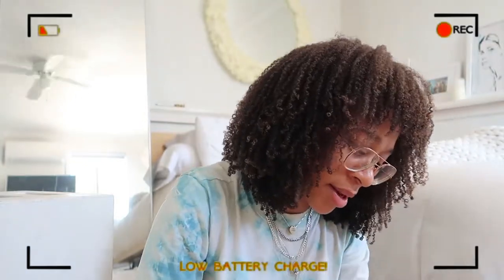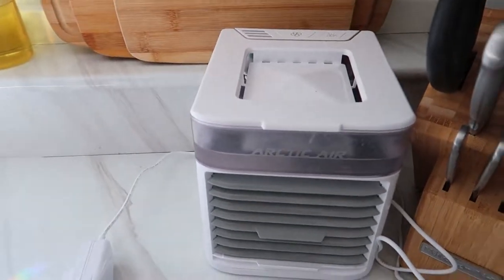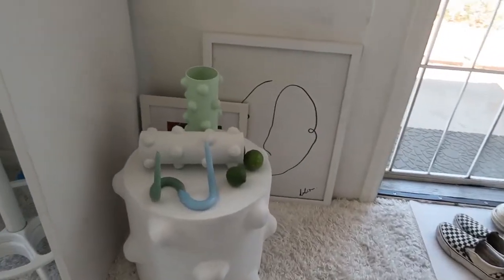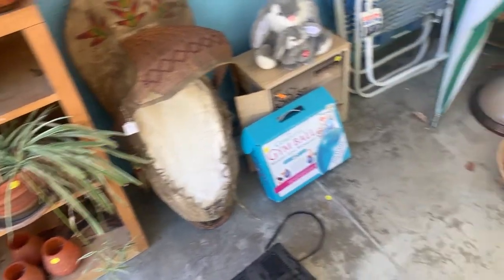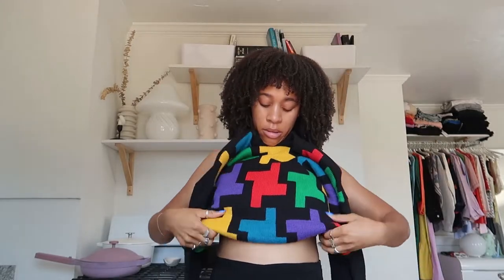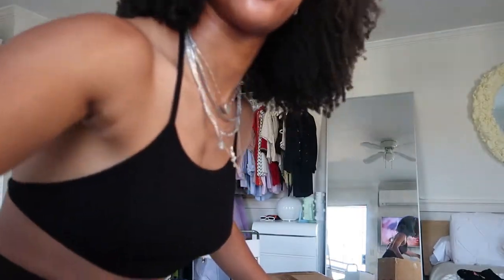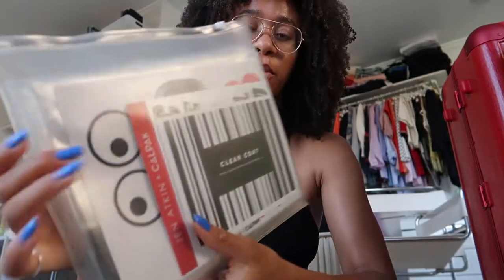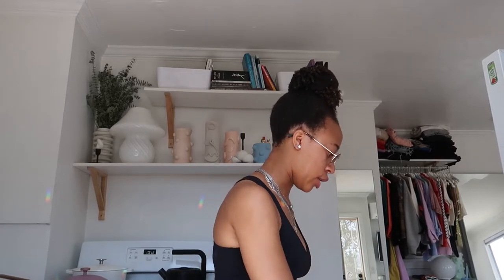upgrading my roller skates, my first art commission and estates sales.. it was quite the weekend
Hi everyone!!

Depop: @majormuse
PRODUCTS MENTIONED:

Toe Stop - @rollerstuff
Wheels - @moxirollerskates
Jen Atkin x Calpak Large Luggage

Music is from Thematic Music:

Music by Donald XL Robertson - Always (Tell Me That You're Mine)